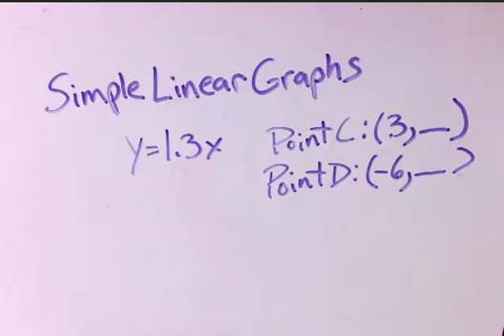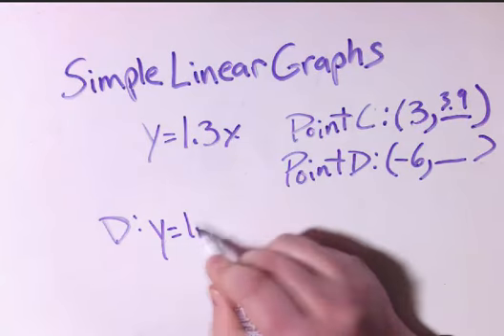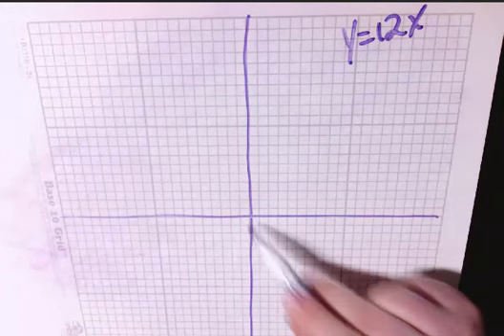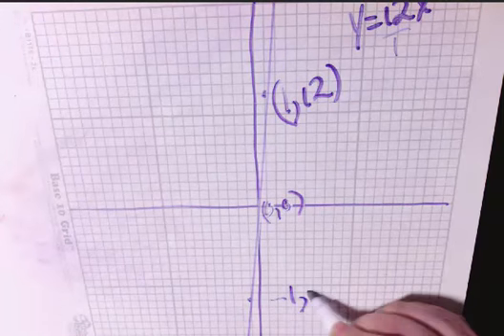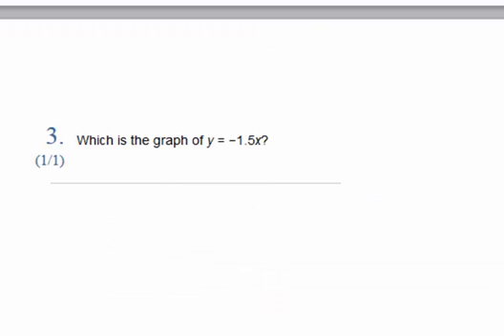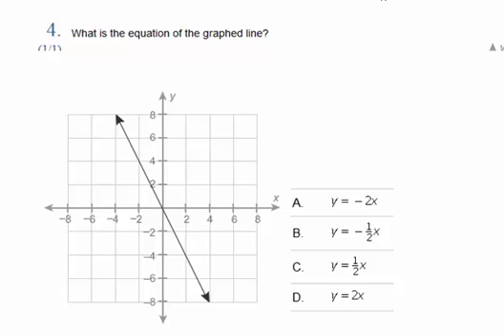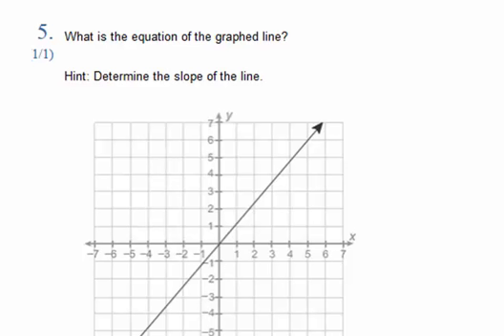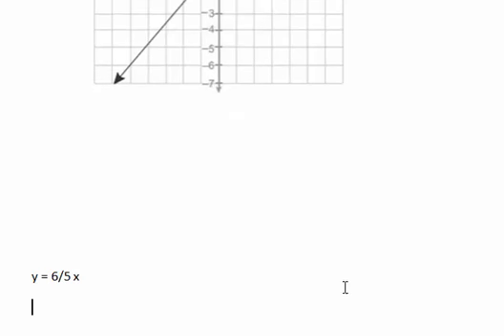Simple Linear Graphs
In this clip I go over Unit 3 Lesson 6.